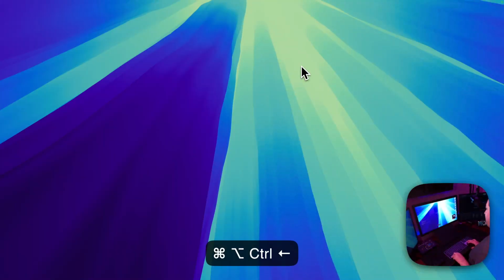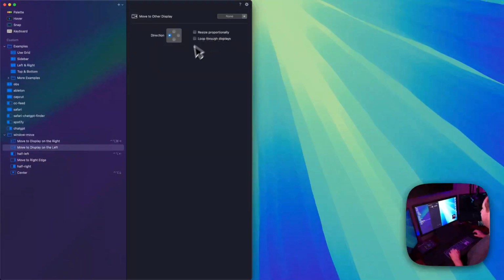2024-10-08_Moom-Feedback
Is there any way with Moom to setup the move and resize windows key command to move through multiple displays? This is the only thing holding me back from replacing magnet entirely. I want the halves move and resize to move between my 3 monitors which works by default when using the halves commands in magnet. Not sure if this is possible or if this could be a possible new feature in an update added. Would be great to clear off magnet and use Moom exclusively.